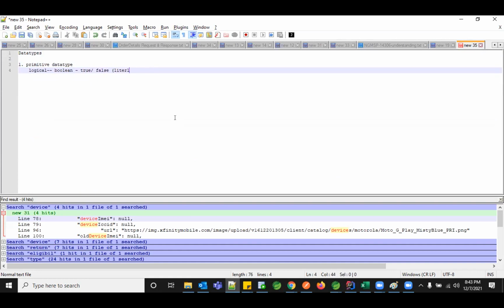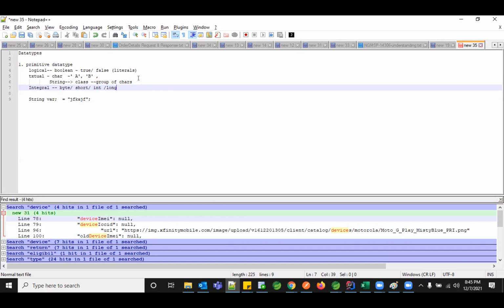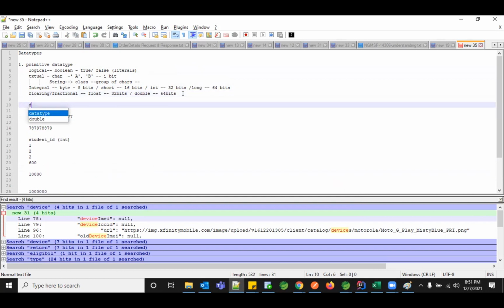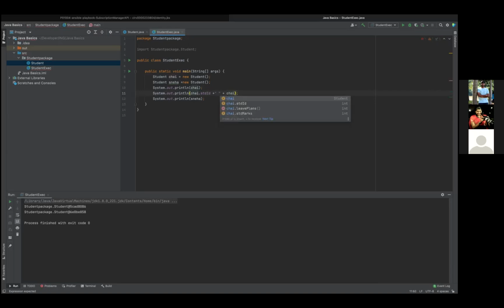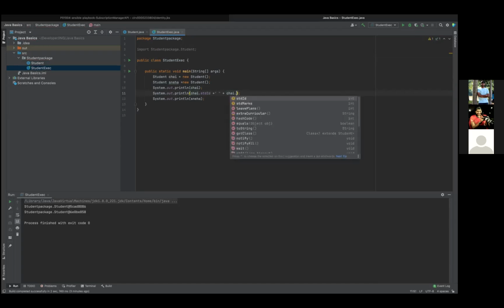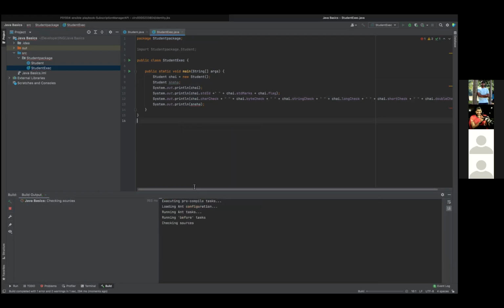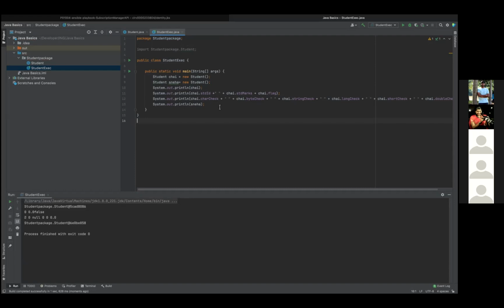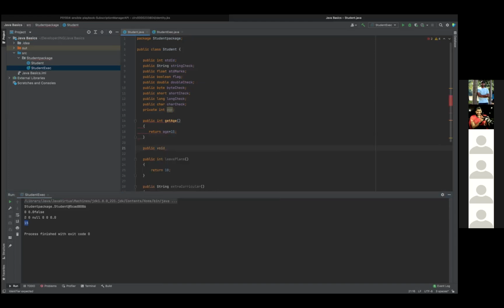FSD Dec07 part02